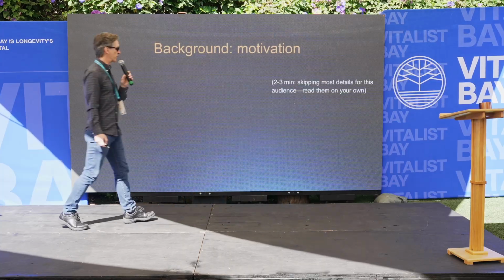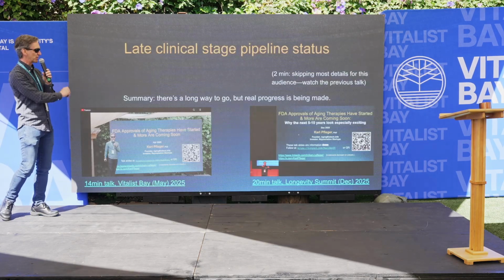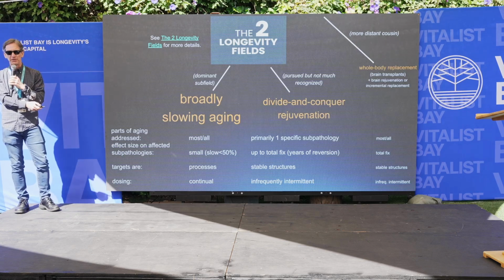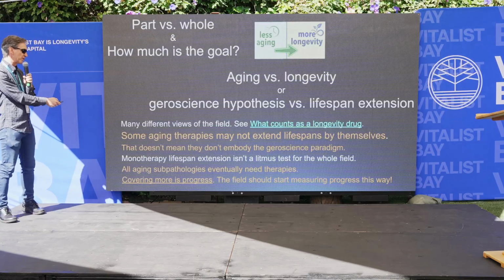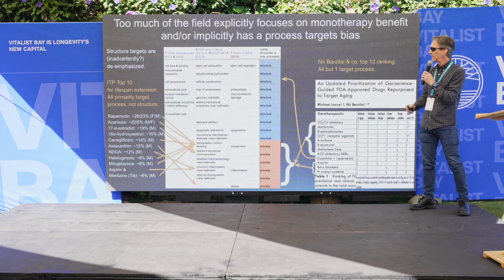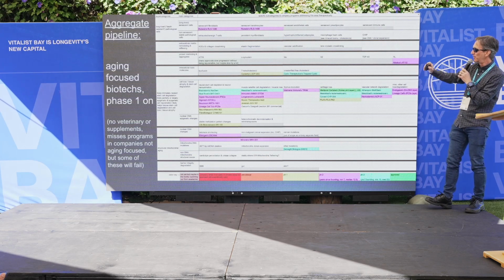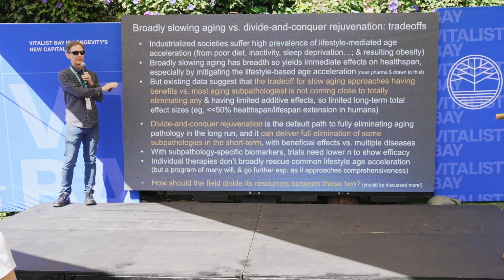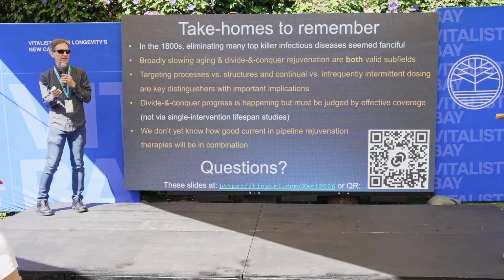Vitalist Bay 2026 Karl Pfleger talk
Talk title: Treating Each Structural Aging Sub-pathology: The Aggregate Pipeline & Why This Should Be an Explicit Core Approach of the Field